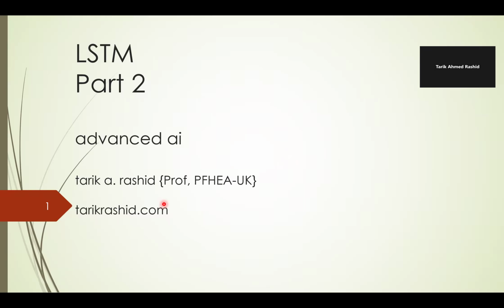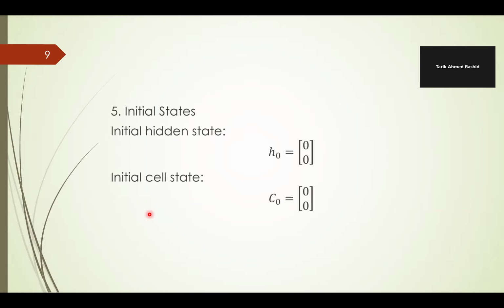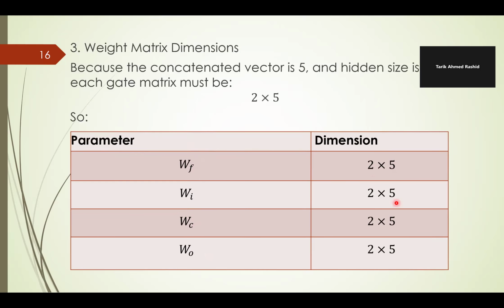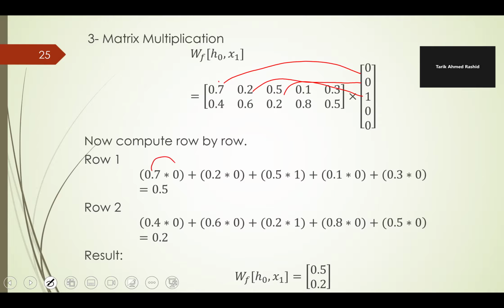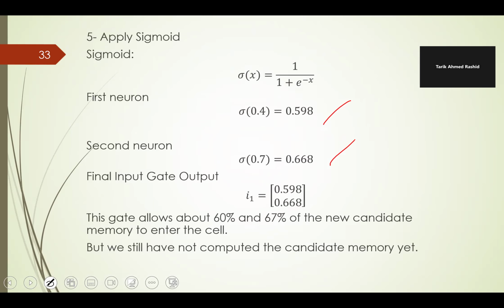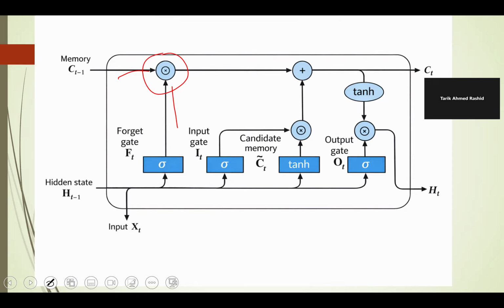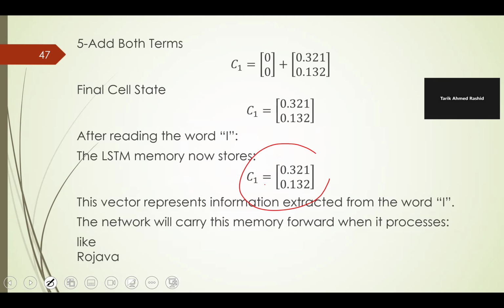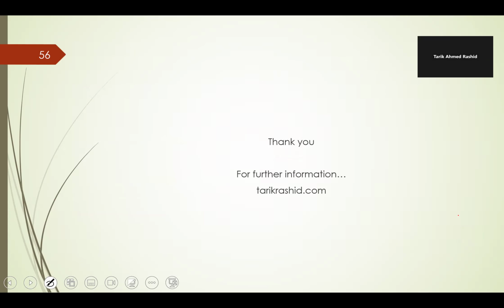LSTM Walkthrough Part 2: Time Step 1 Calculations ("I") | Deep Learning Tutorial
Dive deep into part two of the Long Short-Term Memory (LSTM) walkthrough with Prof. Tarik A. Rashid! This tutorial breaks down the exact mathematical calculations for processing a text sequence ("I like Rojava") through an LSTM cell at time step t = 1.